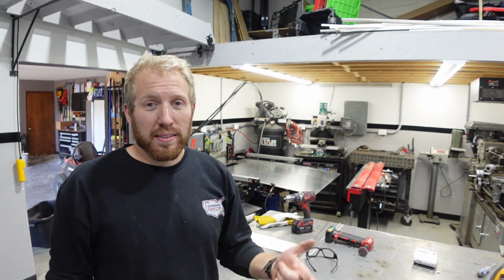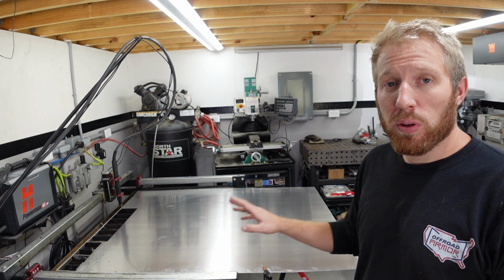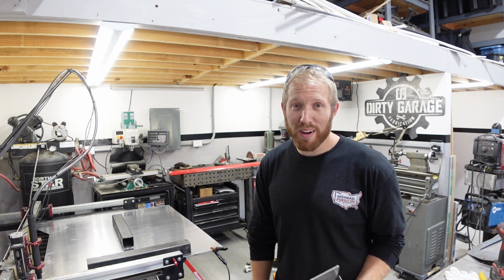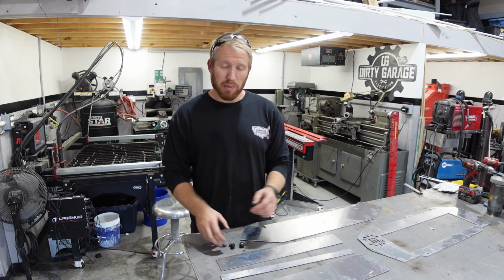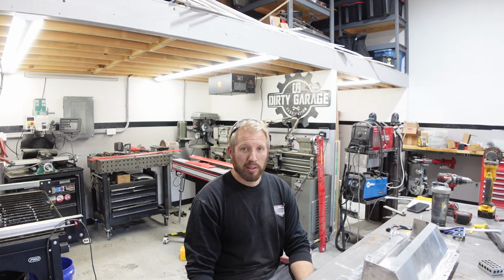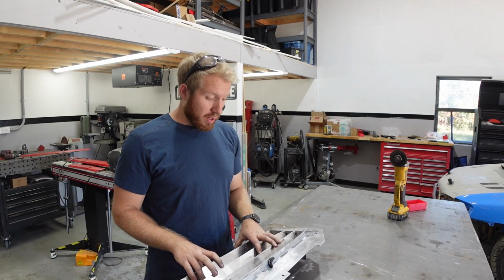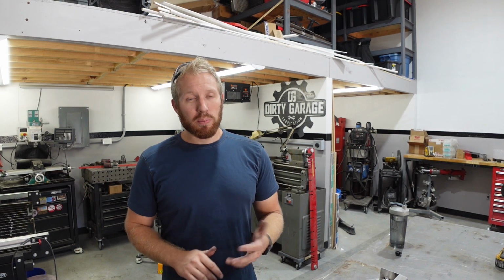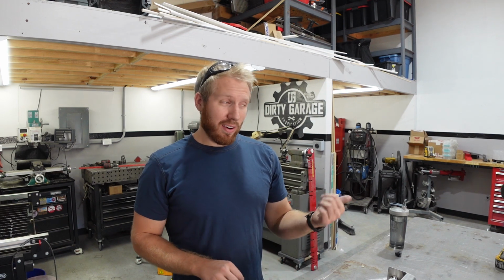Subaru STi Custom Aluminum Intercooler Splitter Design And Build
This is my first major project on my new Crossfire Pro Plasma table and I got a chance to make a custom intercooler splitter for a customer's 05 Subaru STi. He was looking for something that matched his larger TMIC and was able to provide good airflow and a decent seal when the hood is closed and after working through some issues I think it turned out pretty well.

Main tools I use:
Langmuir Crossfire Pro Plasma table
Miller 211 MIG Welder
Lincoln Square Wave 200 TIG Welder
Milwaukee M12 Stubby Impact (Huge timesaver)
Milwaukee 1/2 Cordless Drill
Milwaukee: Horizontal Bandsaw (with SwagOffroad conversion)
Makita 1/2 Impact
Dewalt Angle Grinder
Bucktool Direct Drive Belt Sander
Jackson Safety Welding Hood

Filming Equipment:

Canon 80D

Sony ZV1
GoPro Hero
Canon 10-18mm Lens
Rode Video Micro
Manfrotto Tripod
Joby Tripod
GoPro Tripod